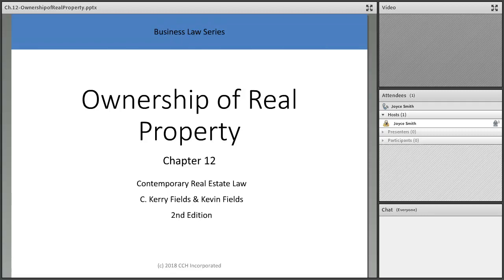Chapter 12 Ownership of Real Property